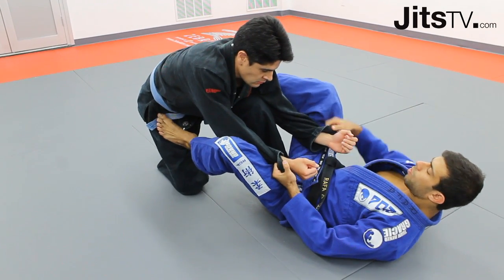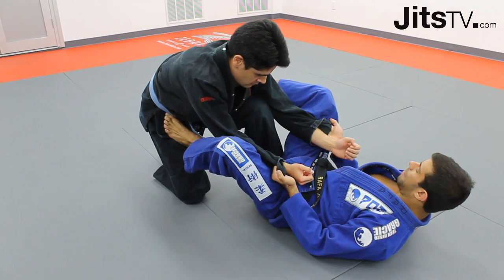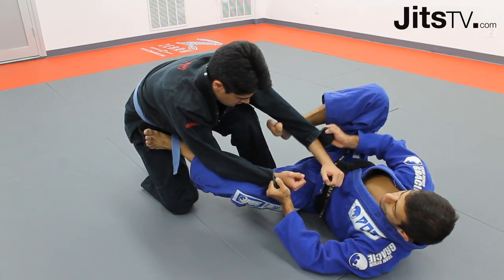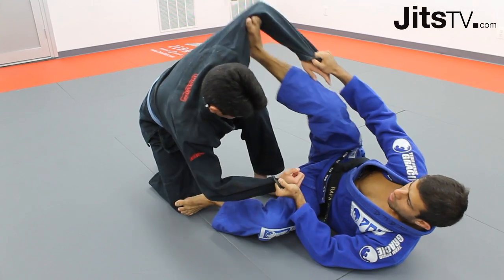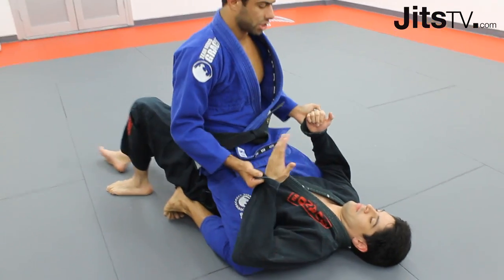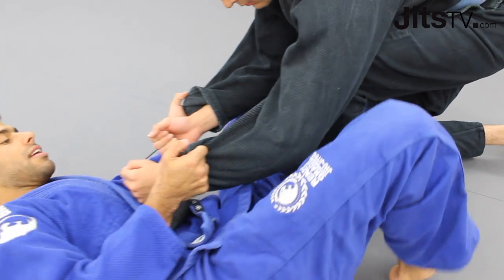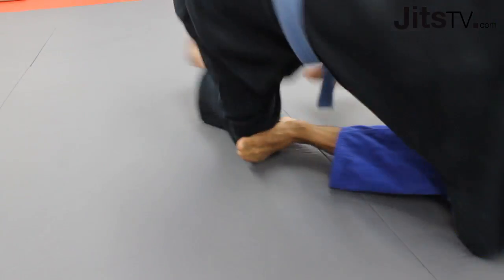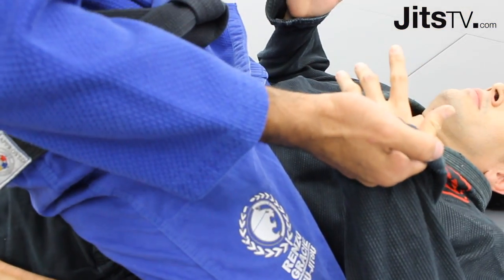Spider Guard Sweep Essential - Rafael Costa - Jits Magazine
Renzo Gracie black belt, Rafael Costa, shows us a simple but effective spider-guard sweep that everyone should have in their arsenal.